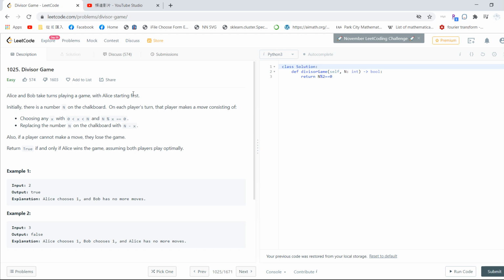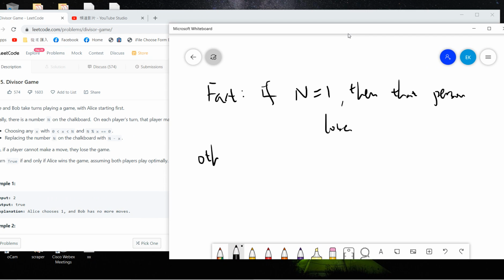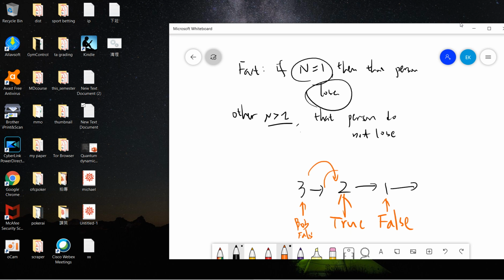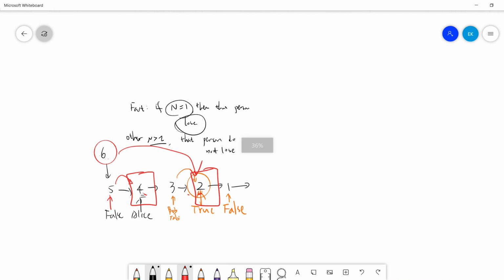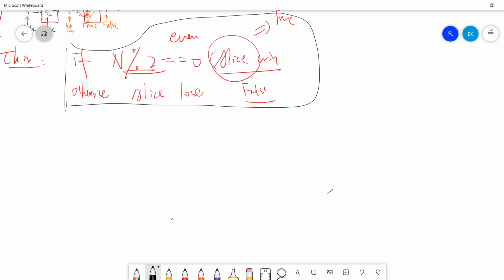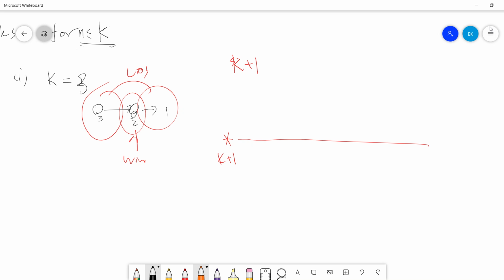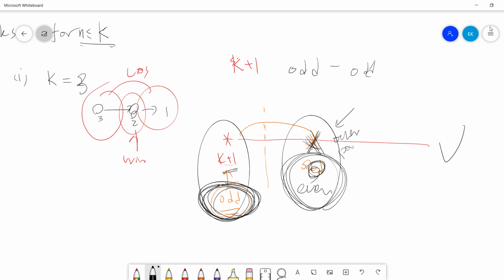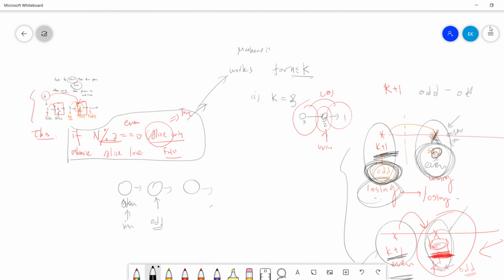Leetcode solving: 1025. Divisor Game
Alice and Bob take turns playing a game, with Alice starting first.

Initially, there is a number N on the chalkboard.  On each player's turn, that player makes a move consisting of:

Choosing any x with and N % x == 0.
Replacing the number N on the chalkboard with N - x.
Also, if a player cannot make a move, they lose the game.

Return True if and only if Alice wins the game, assuming both players play optimally.